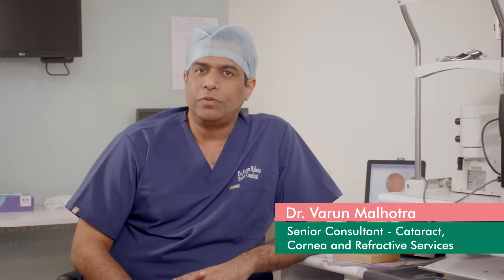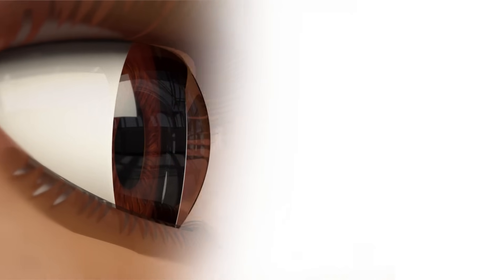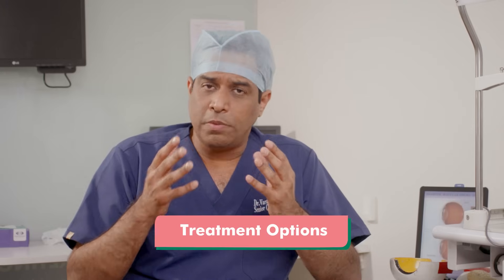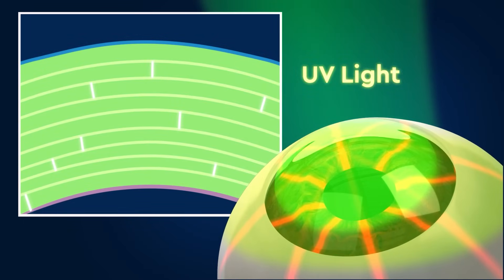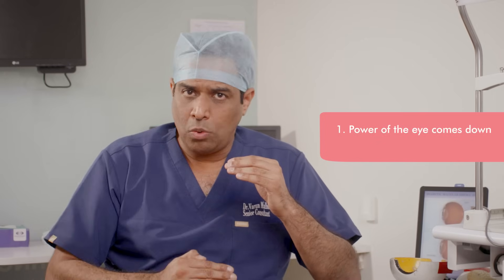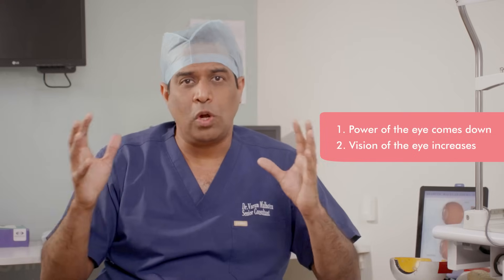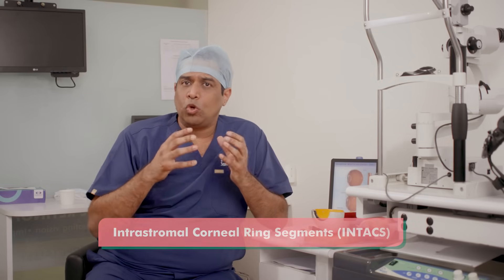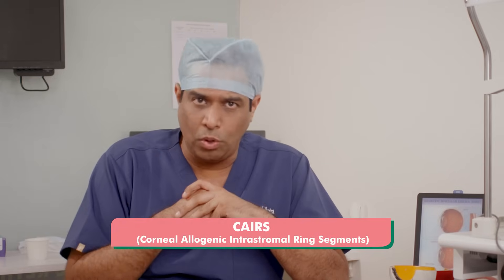Dr. Varun Malhotra Explains Keratoconus & Advanced Treatments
👁️ *Understanding Keratoconus: Causes, Symptoms & Treatments* 👁️

In this video, Dr. Varun Malhotra, Senior Consultant at Centre for Sight, Banjara Hills, Hyderabad, explains keratoconus, a progressive eye condition that affects the shape of the cornea and leads to vision problems.

Keratoconus typically starts in adolescence (around age 17) and stabilizes by age 27. It causes blurry vision, frequent changes in glasses prescription, and distorted vision. Early diagnosis and treatment can prevent severe complications.

✔️ What is keratoconus, and how does it affect vision?
✔️ Symptoms: Blurry vision, frequent power changes, corneal thinning
✔️ Collagen Cross-Linking (C3R): A treatment to strengthen the cornea
✔️ Topography-Guided C3R: Combining laser reshaping with cross-linking for better results
✔️ INTACS (Intra-corneal Rings): How they help reshape the cornea
✔️ CAIRS Treatment: A newer tissue additive procedure using donor corneal tissue
✔️ Long-term effects & vision improvement after keratoconus treatments

📢 *Why Early Treatment is Important?*
Keratoconus can worsen over time, leading to severe vision impairment if left untreated. With modern advancements like C3R, Topo-Guided C3R, INTACS, and CAIRS, patients can achieve better vision stability and improved quality of life.

00:01 - Introduction by Dr. Varun Malhotra
00:11 - What is Keratoconus? Explanation of the condition and corneal shape changes
00:42 - When Keratoconus starts and stabilizes (ages 17-27)
00:55 - Symptoms of Keratoconus (blurry vision, frequent prescription changes)
01:11 - Collagen Cross-Linking (C3R) Treatment: Procedure & How It Works
02:07 - Topography-Guided C3R: Advanced Laser Treatment for Corneal Reshaping
02:58 - INTACS (Intra-Corneal Ring Segments) for Keratoconus Correction
03:40 - CAIRS Treatment: Using Donor Corneal Tissue for Stabilization

💬 Have questions? Drop them in the comments, and our experts will answer!

*At Planet LASIK,* we believe life should be fully experienced. Thus, we ensure that spectacles don’t hinder you from unleashing the real you. Powered by the industry-leading super-specialty eye institute – *Centre for Sight,* we are a one-stop destination for innovative vision correction procedures. We’ve got some of the country’s top super-specialists with decades-long experience and trailblazing technology, all to transform your vision and life!